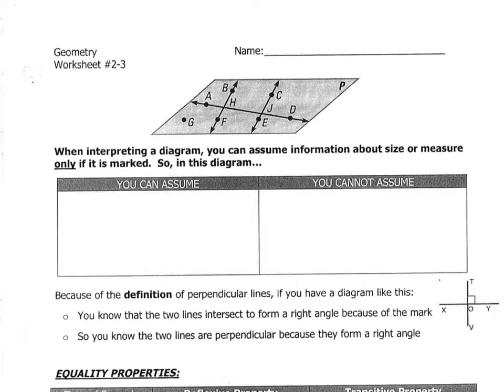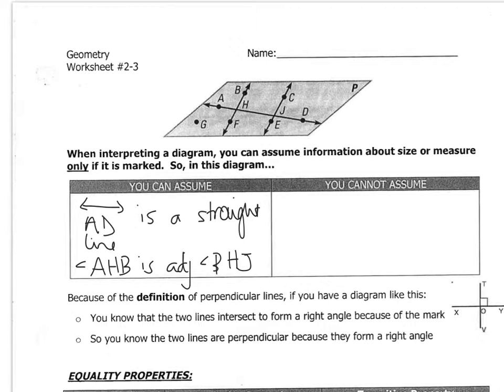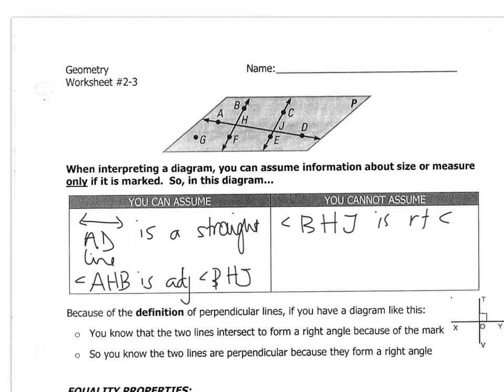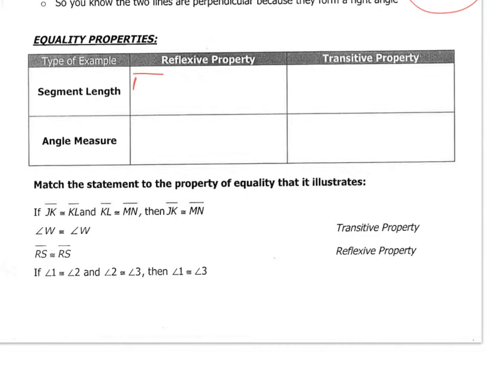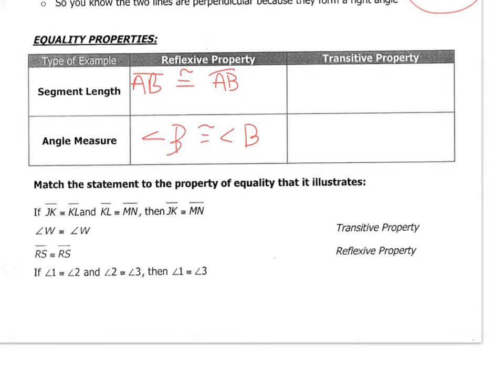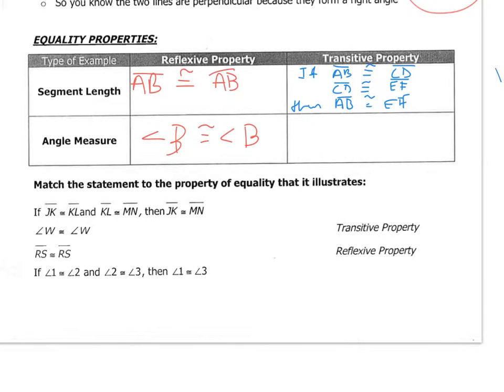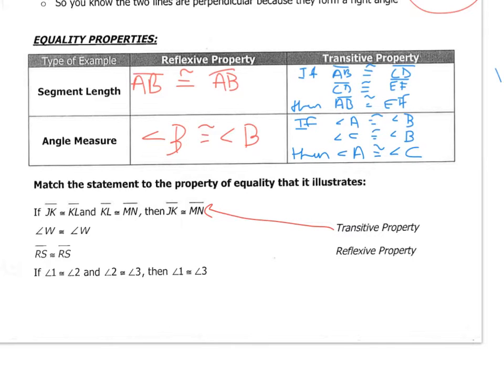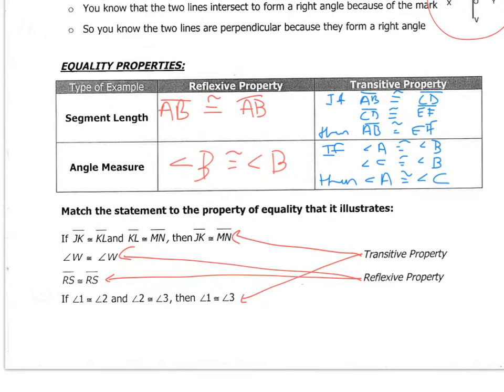2.3 reflexive and transitive property